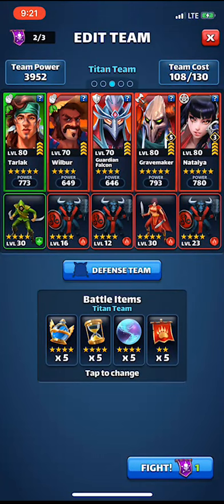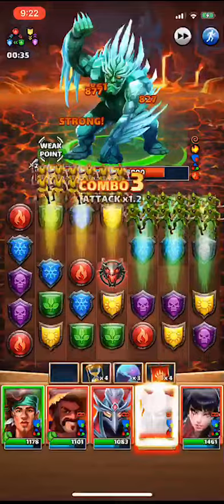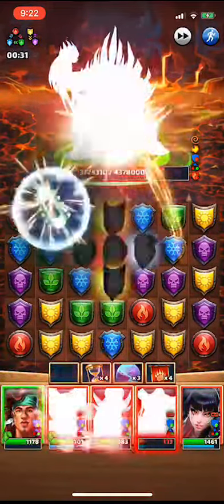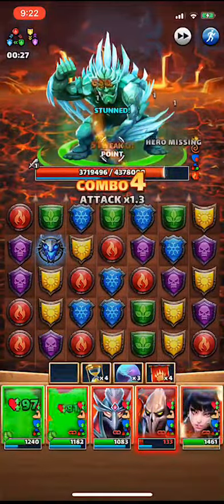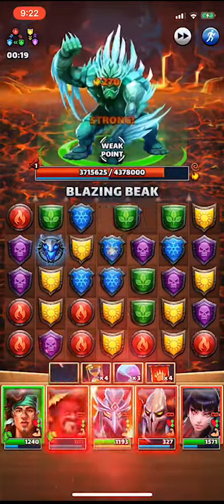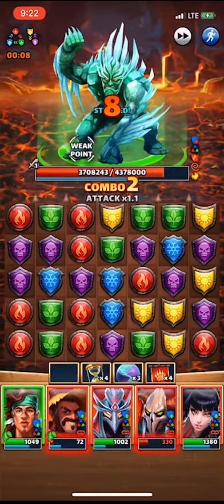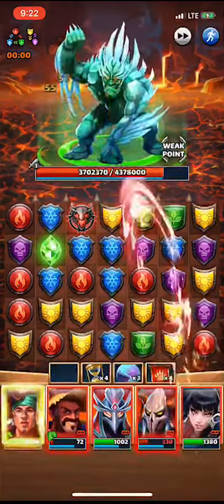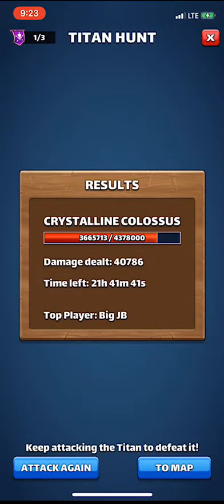Volsfan hits 12* Nature Titan hit #2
Empires & puzzles